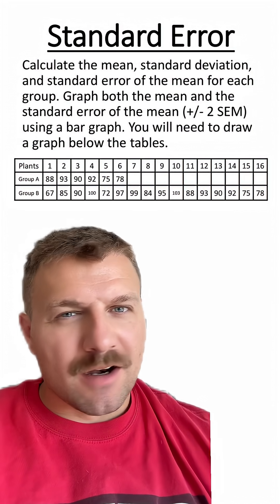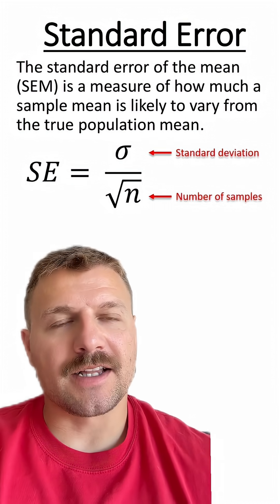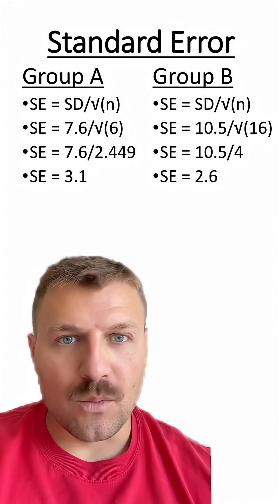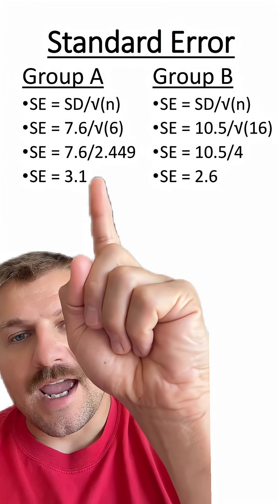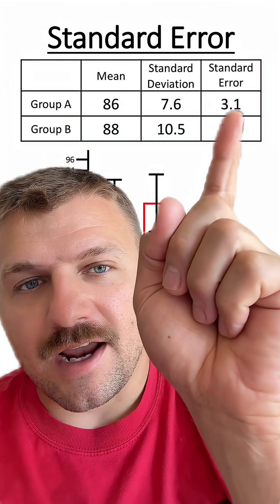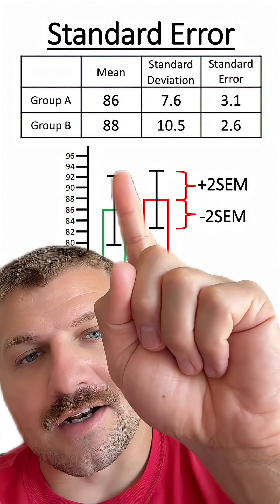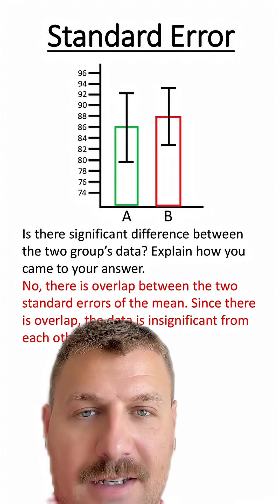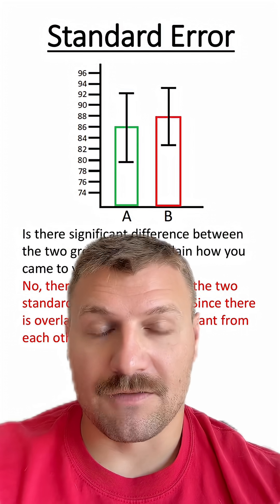Standard error of the mean question